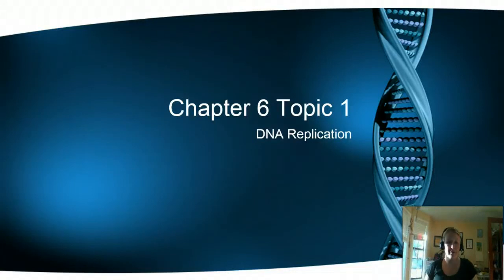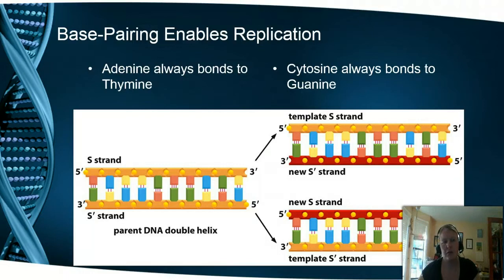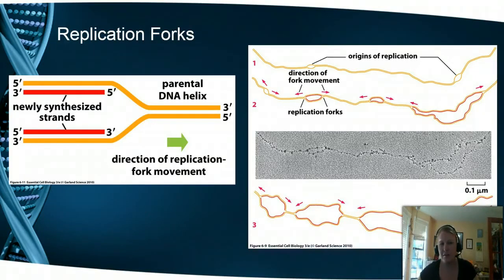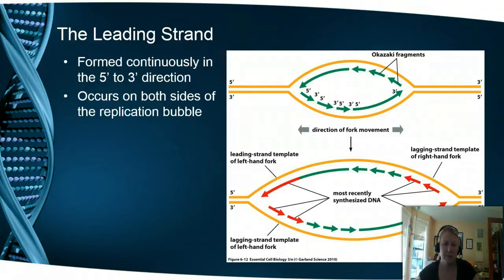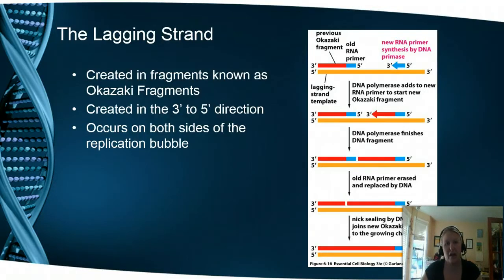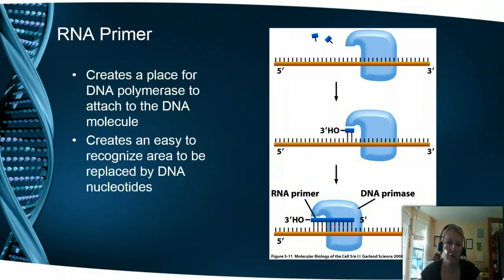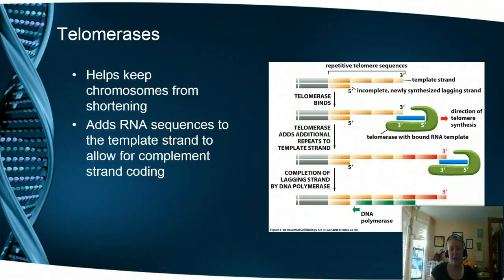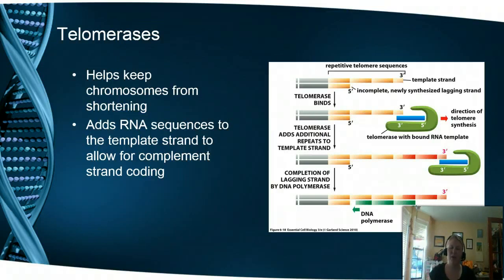B204: Chapter 6 Part 1 FA16